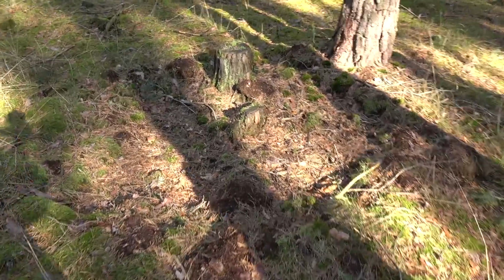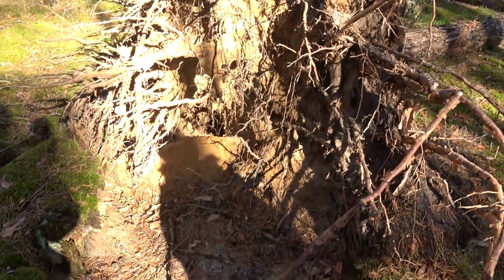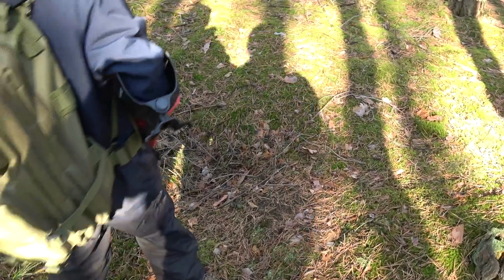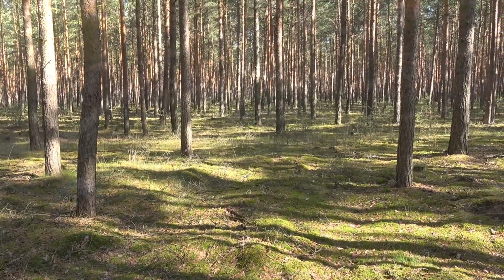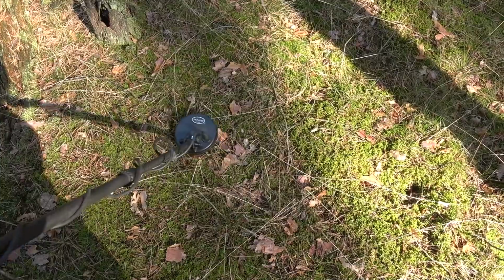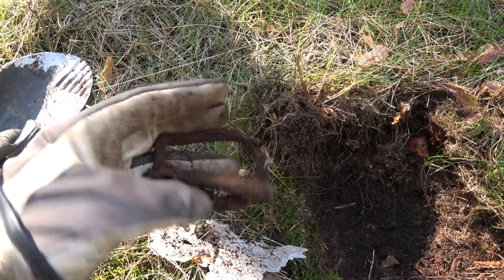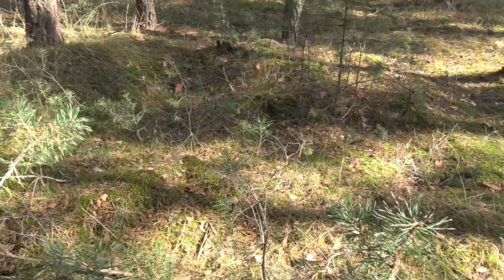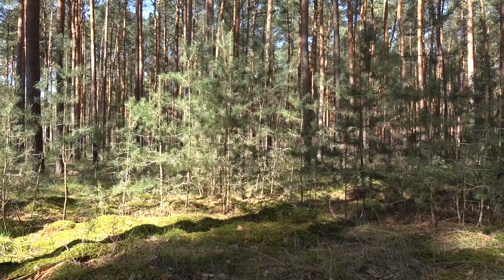WW2 forest has so many secrets. Battlefield metal detecting.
Soldiers fought and died in this forest.
Unbelievable things are still there today.

WW2 battlefield metal detected and we found proof of the German SS fighting right here. AMAZING finds !

Check out my monthly supporters videos in the beginning of each month.

My WW2 exploring gear :
My metaldetecting gear :

Olight Seeker 2 Pro ( strong, durable , impressive beam )
Olight H2R ( Headlamp , versatile and extremely good for cave exploring